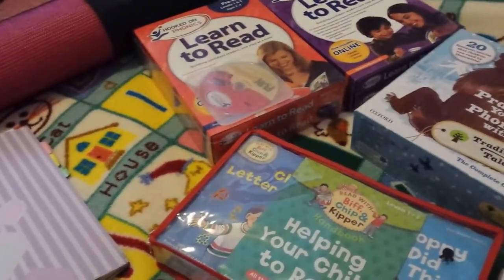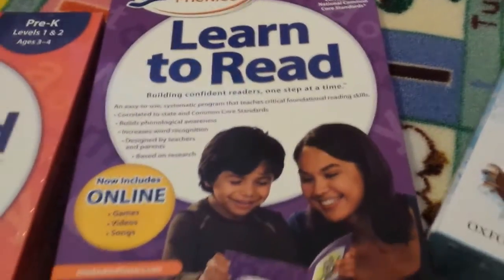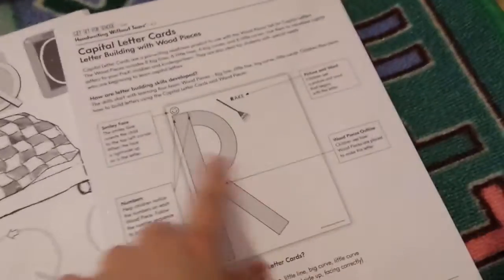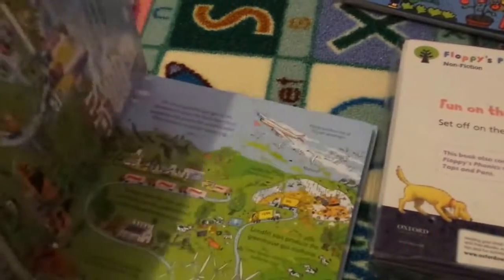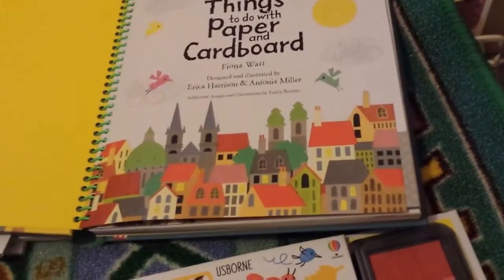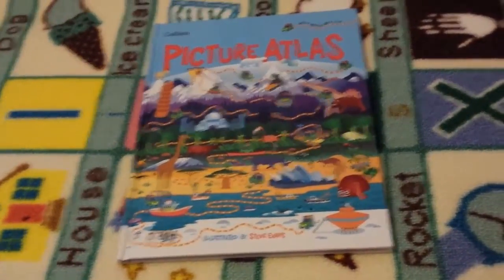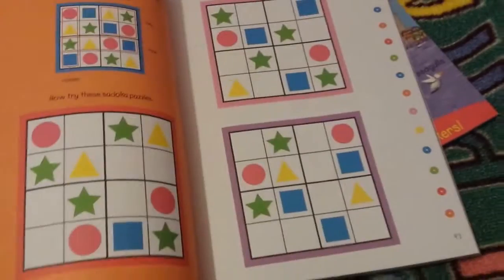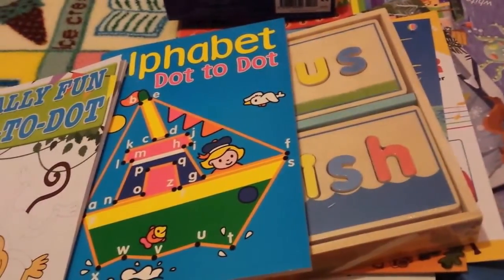Our Home School Curriculum PreK4 2016-2017